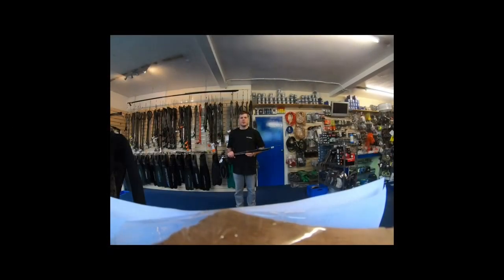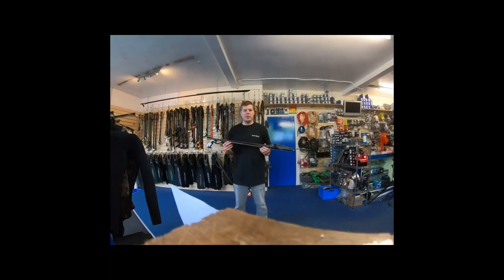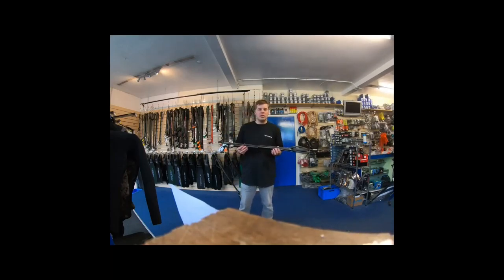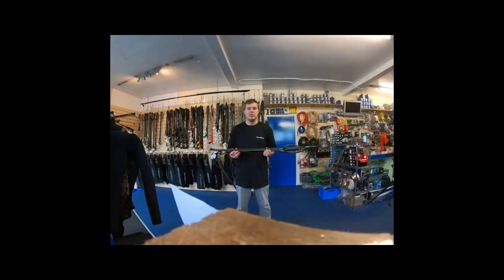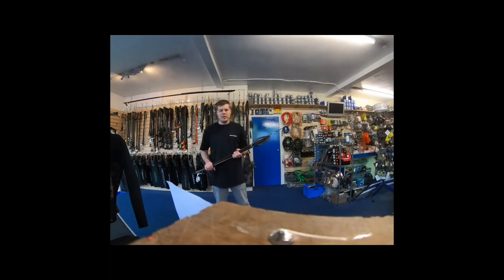UK Spearfishing gun talk.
I give a brief introduction to the world of spearguns for beginners